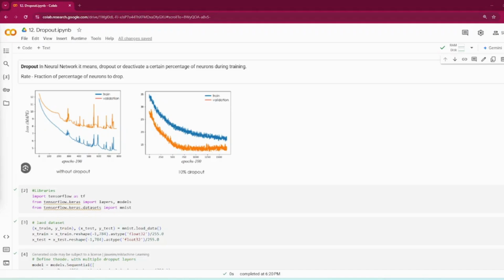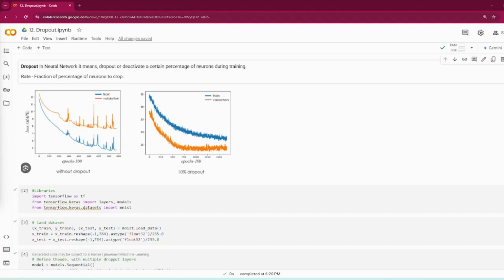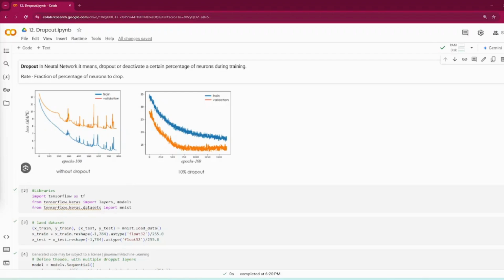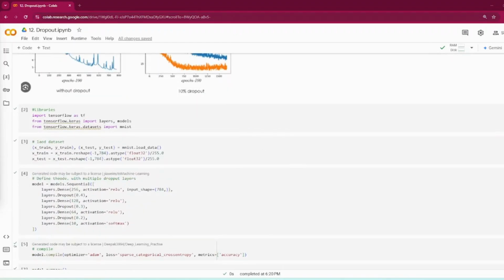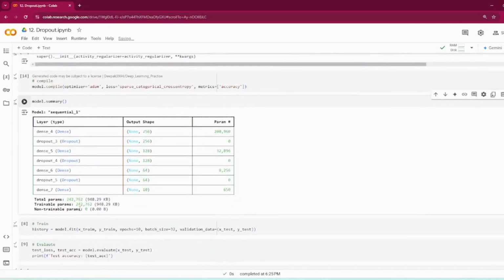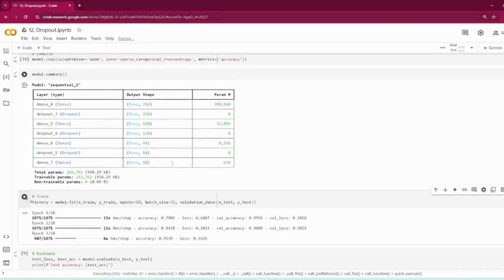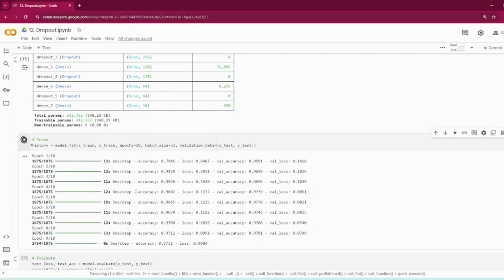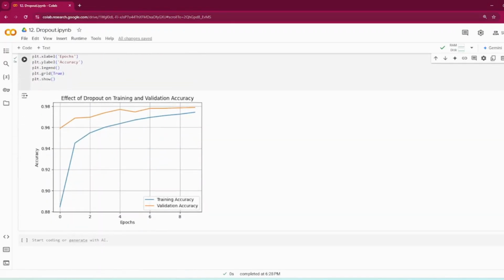12. Understanding Dropout in TensorFlow | Improve Neural Network Performance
In this video, we dive deep into dropout – a powerful regularization technique used in neural networks to prevent overfitting. You'll learn how dropout works, why it’s essential for improving model generalization, and how to implement it in TensorFlow.

We cover:

What is Dropout and how it helps prevent overfitting
How to apply Dropout layers in TensorFlow using the Keras API
Dropout rate and its impact on training and evaluation
Practical tips for tuning your models with Dropout
By the end of this tutorial, you'll be able to effectively use dropout in your TensorFlow models to enhance their performance and robustness.